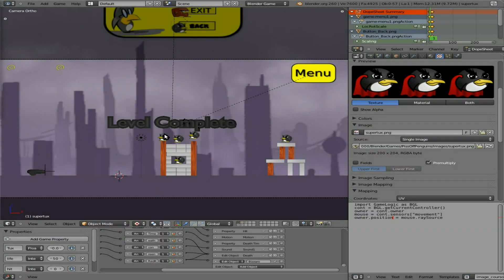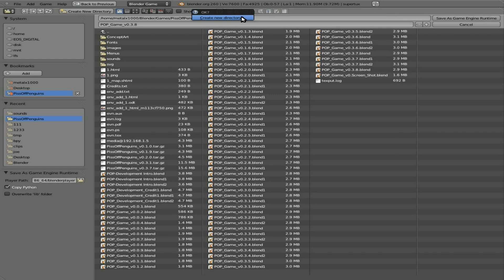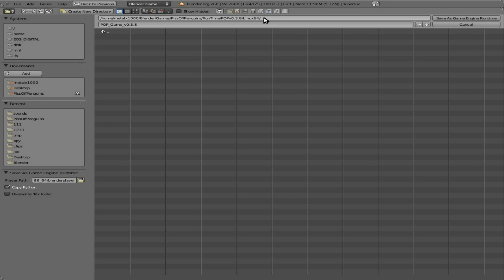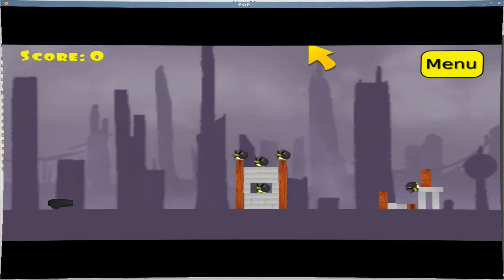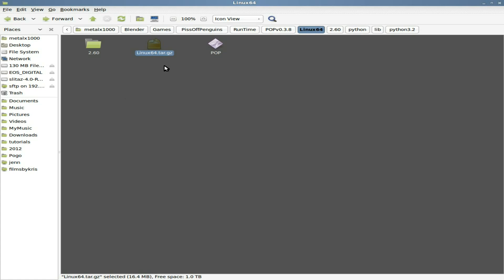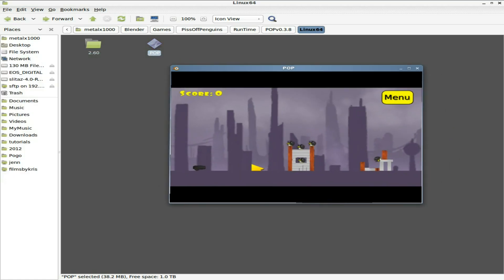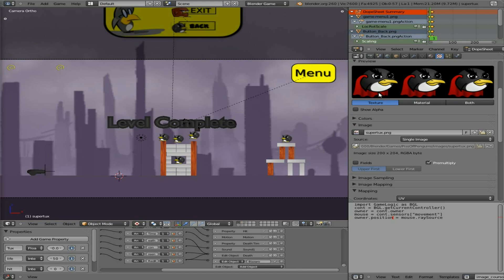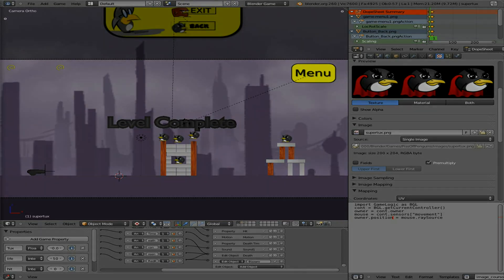POP-0.3.8 - Stand Alone Runtime